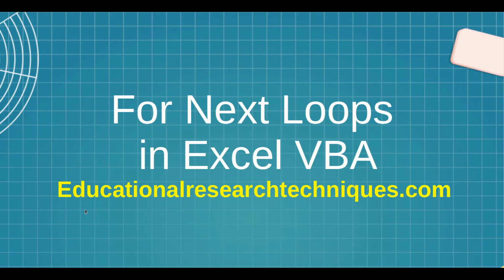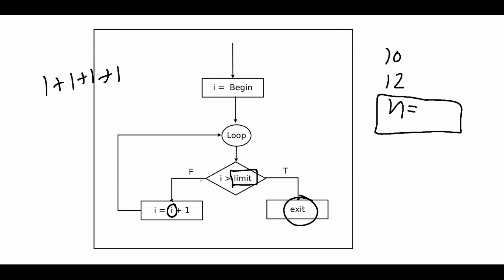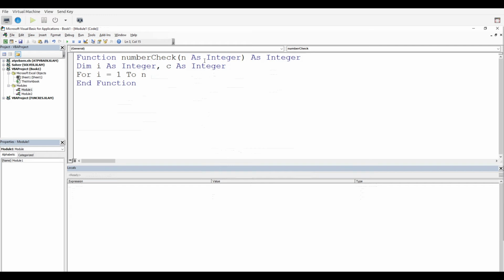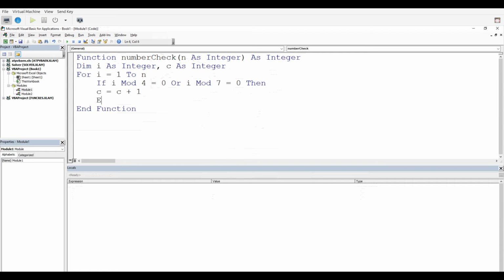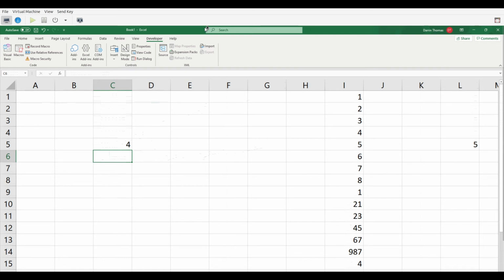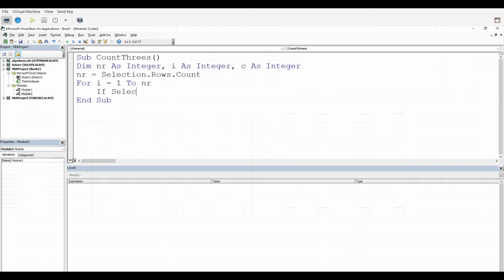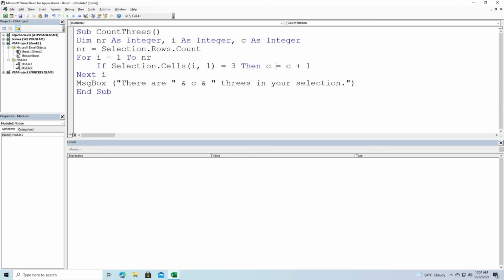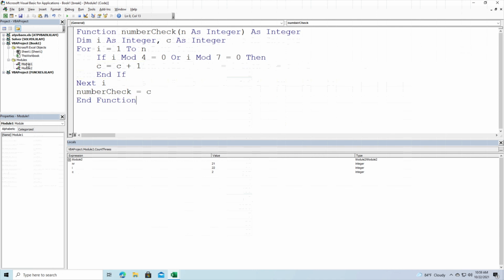For Next Loops in Excel VBA